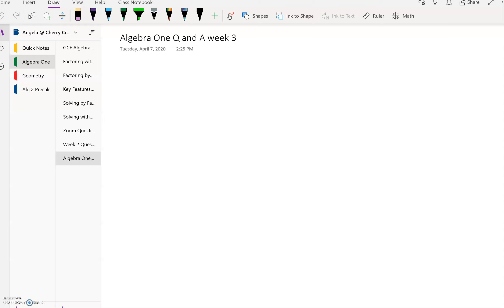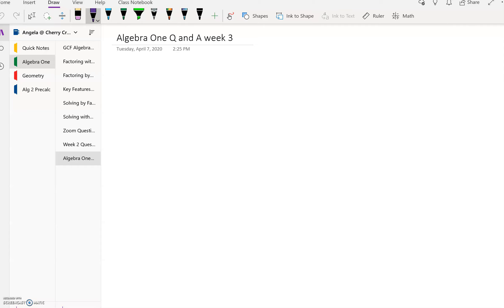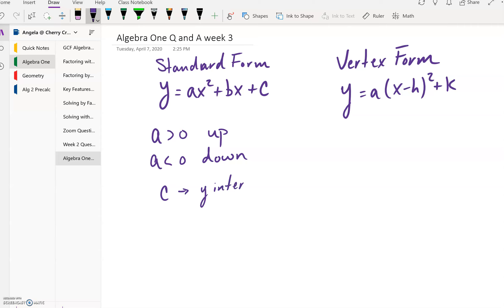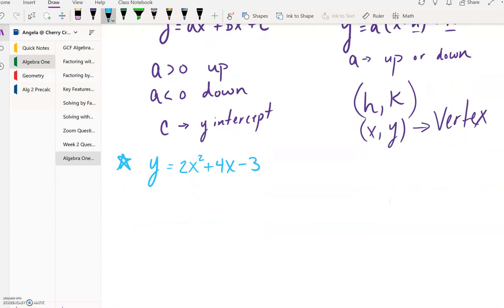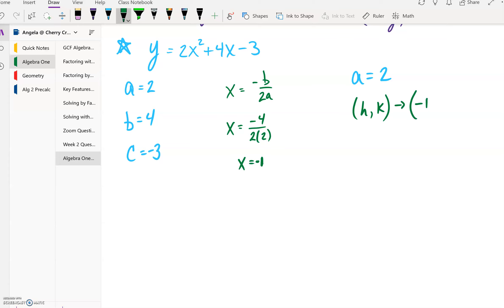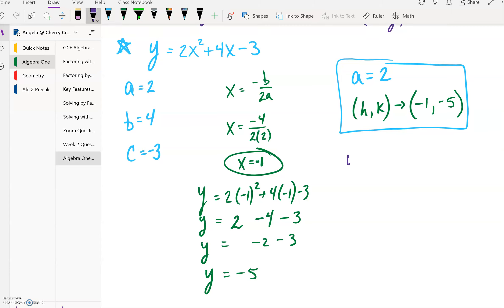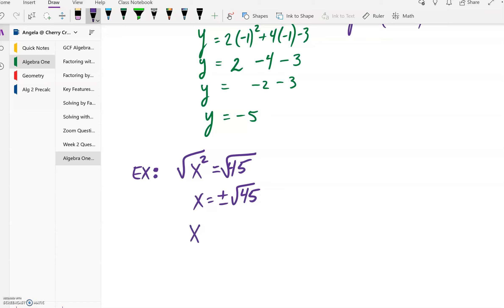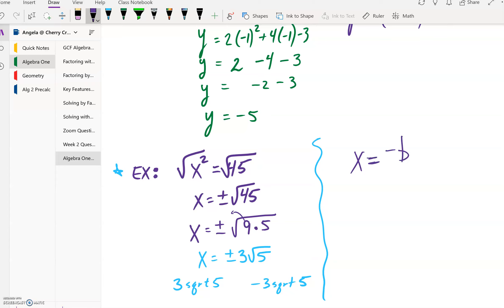Alg One week 3 homework reminders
Converting from Standard to Vertex form